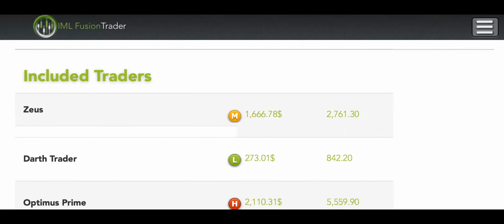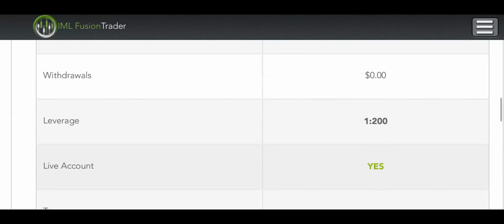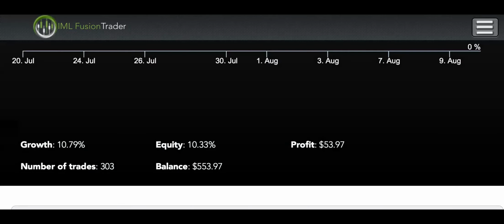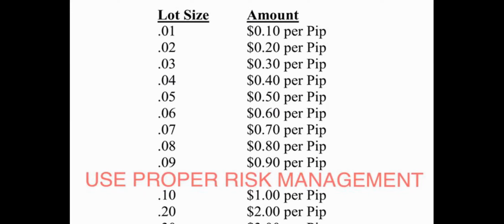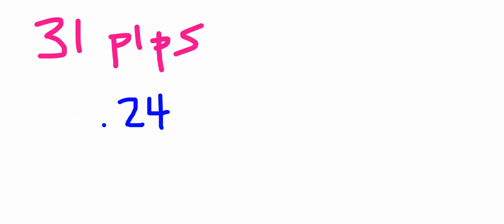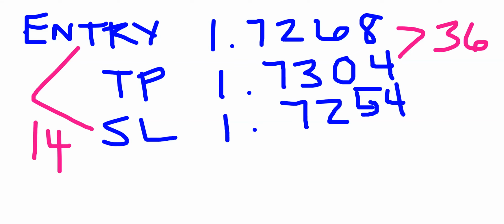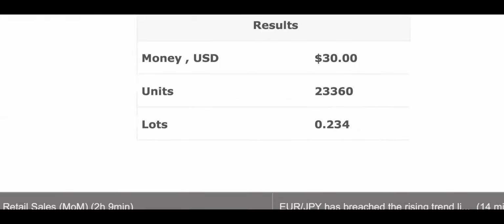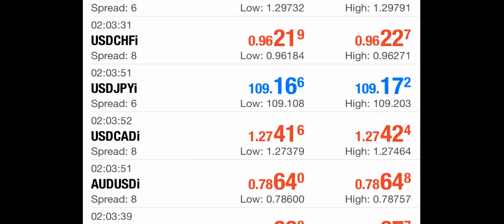Forex for Beginners with Camille W. REPLAY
Learn about what to look for with fusion trader, calculting pips, understanding lots, and using proper risk management